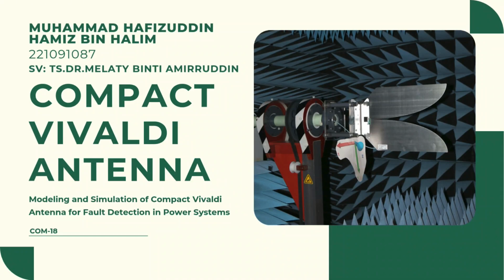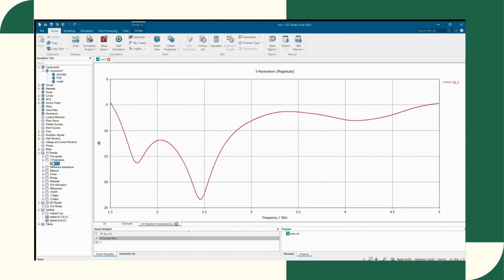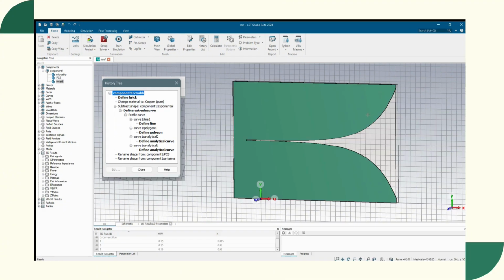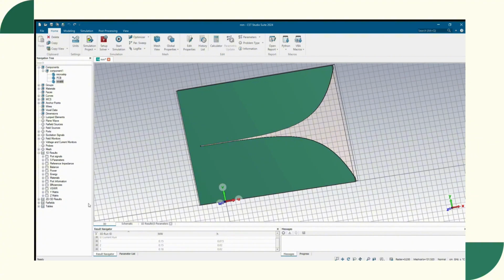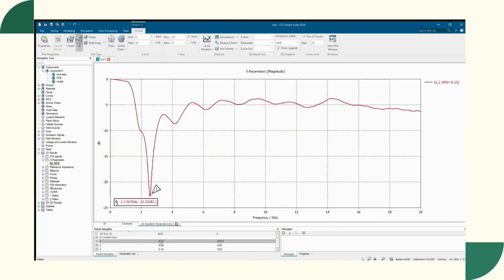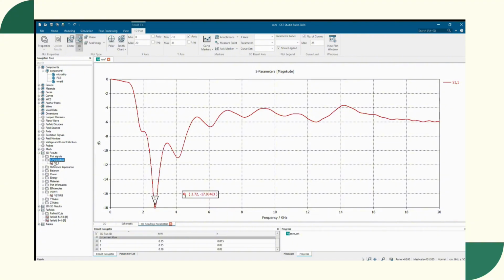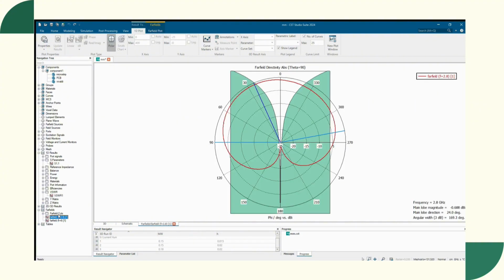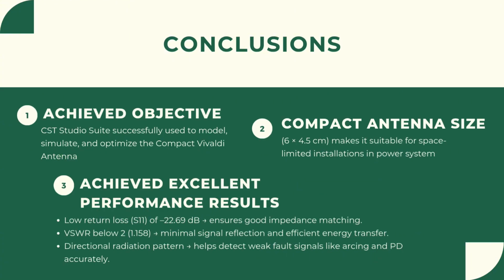221091087_COM-18_DEMO-PO5 (COMPACT VIVALDI ANTENNA)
Modelling & Simulate a Compact Vivaldi Antenna for Fault Detection in Power System

enhancing the RF engineering with communication engineering and power system engineering field